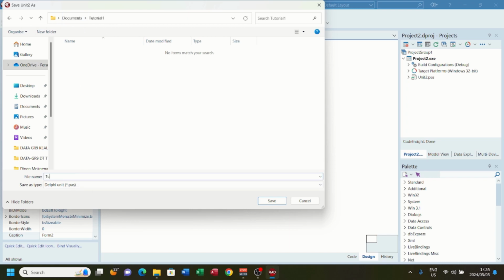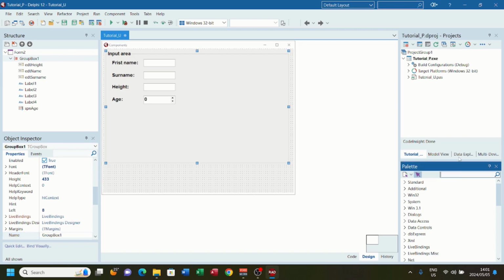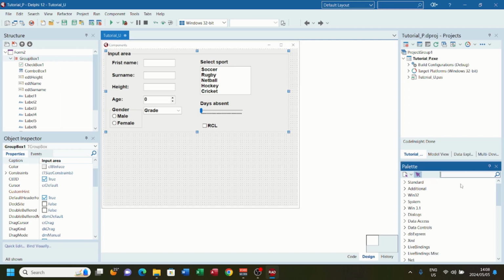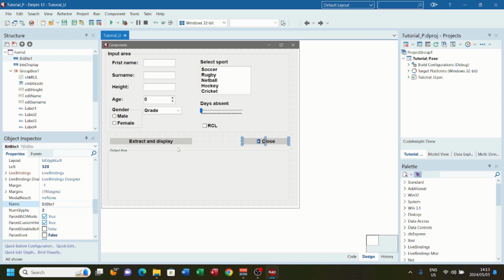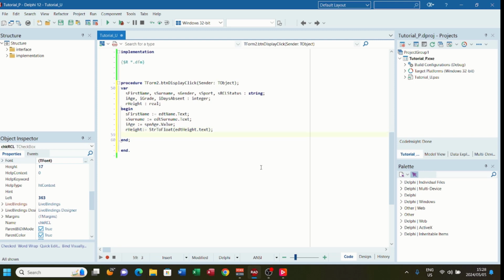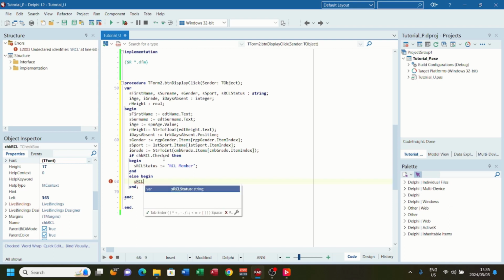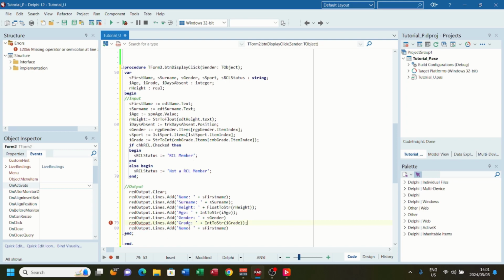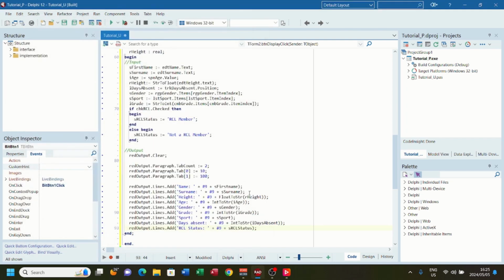Delphi Tutorial 1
Grade 10 IT
Watch:

 • Quiet Storm — Met...